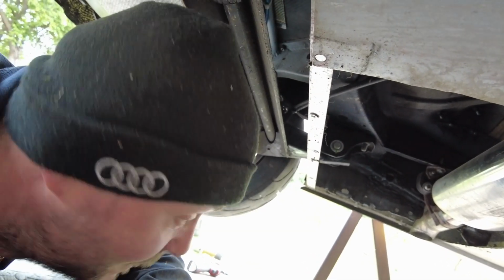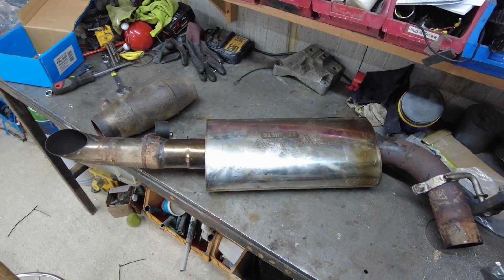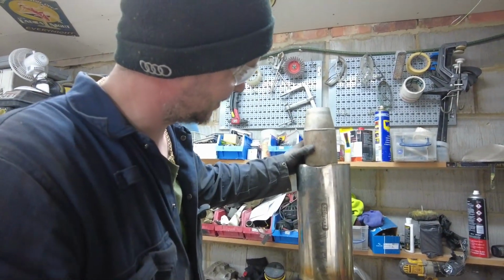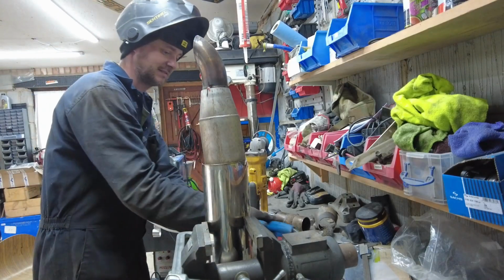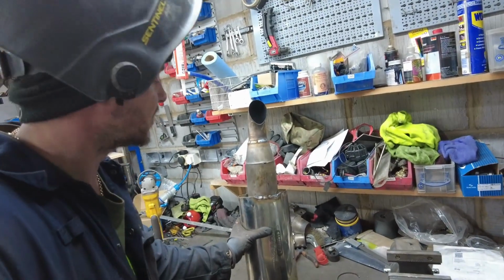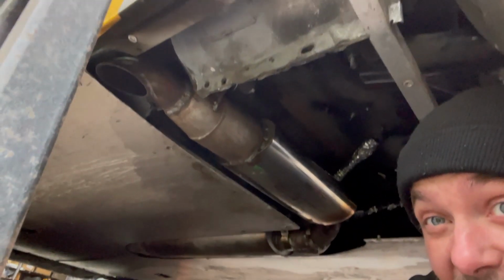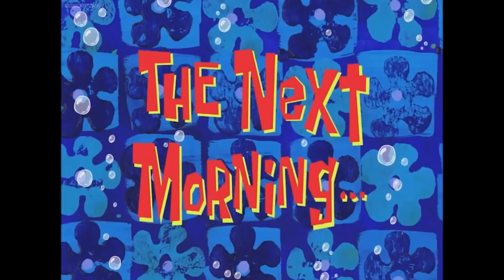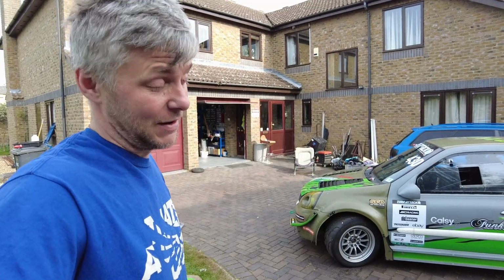Fitted a CAT like you never seen before! Time is out! But is it ready? Wider rear wheels.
Rear spacers machined to accommodate wider wheels. Also I fit a CAT. But will it be ready?